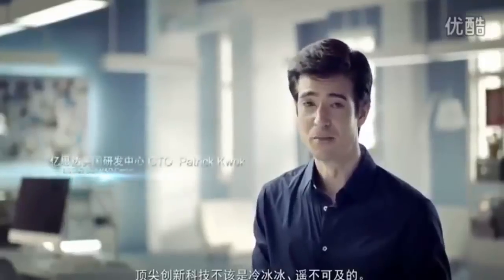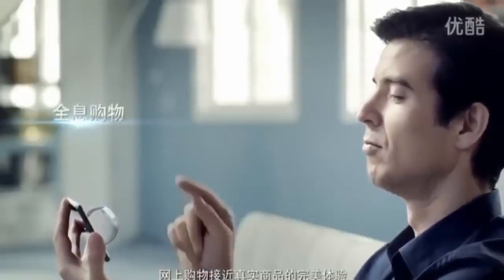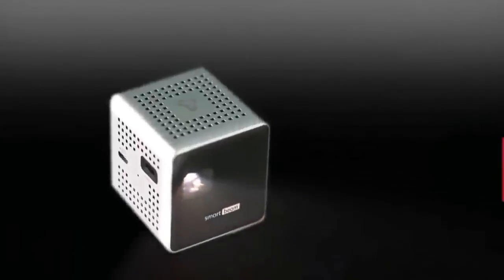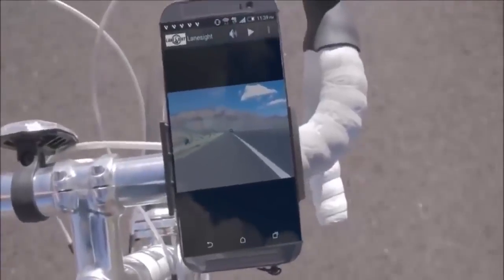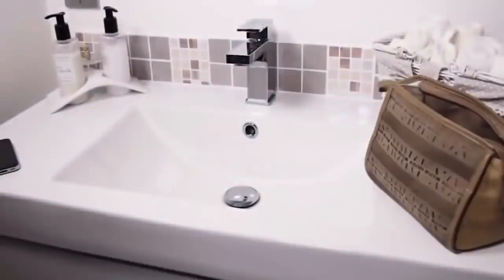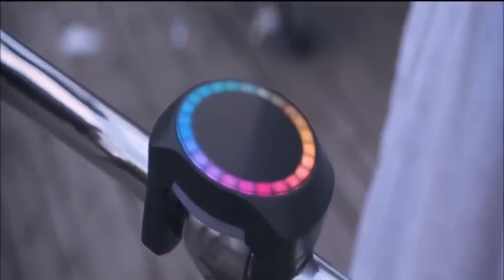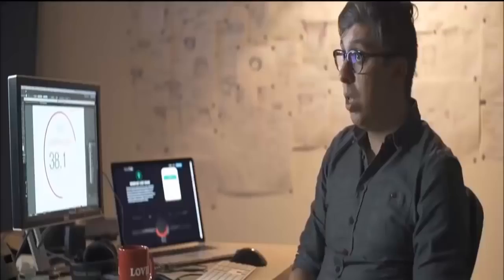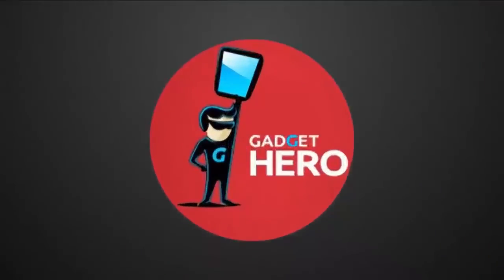Top 5 Future Technology Smart Things Coming in 2018